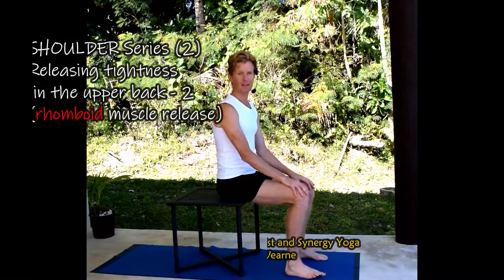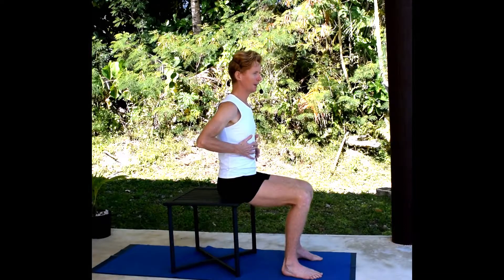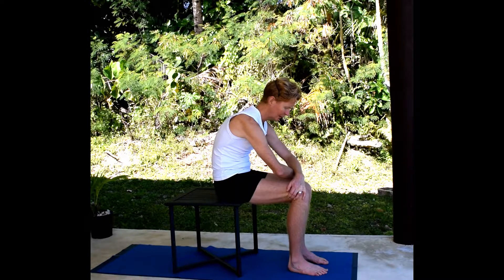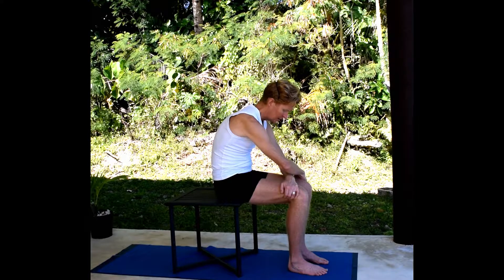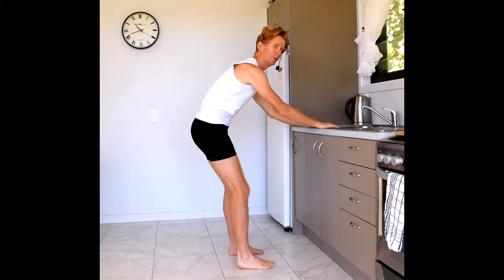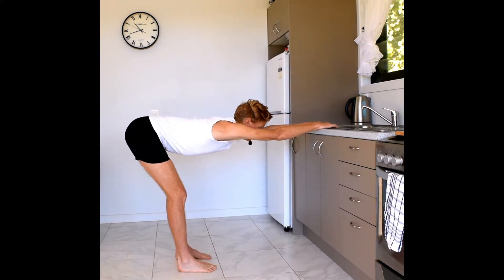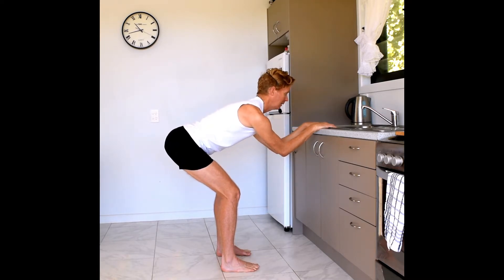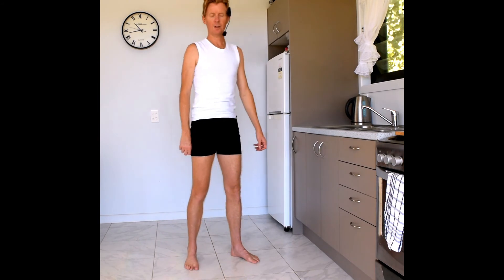SHOULDER Series 2. Releasing tightness in the upper back - 2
2 simple releases for rhomboid muscle tightness (between the shoulder blades). These muscles are often tight from tension or from sitting in front of a computer for hours. Try these to release tightness here.